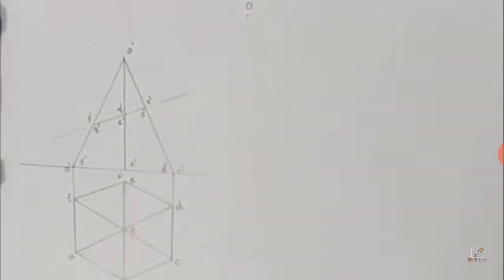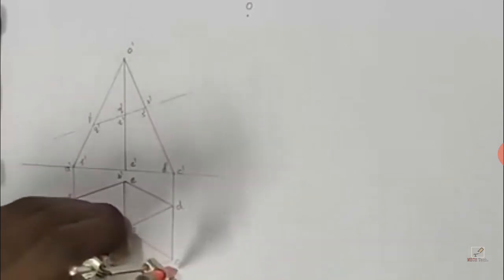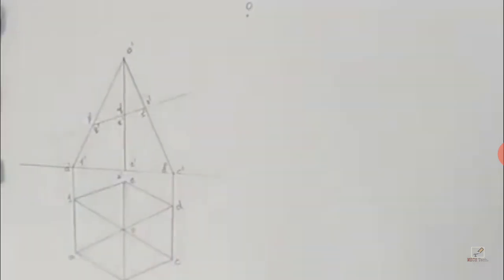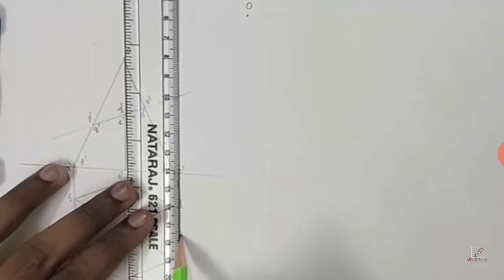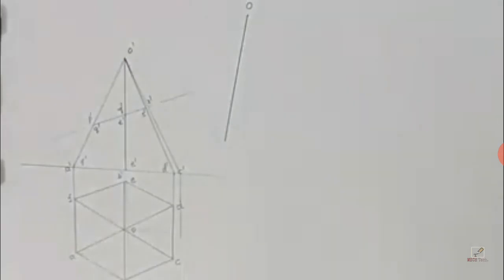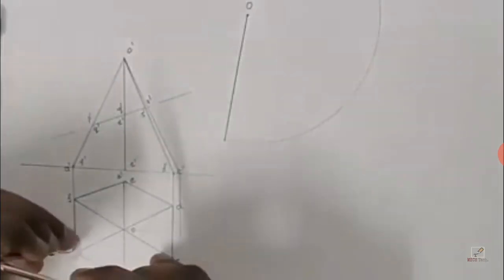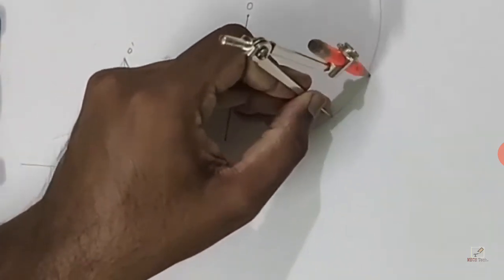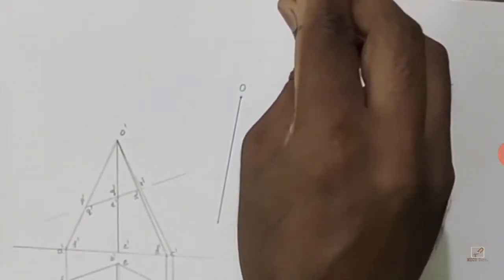Development of Hexagonal pyramid